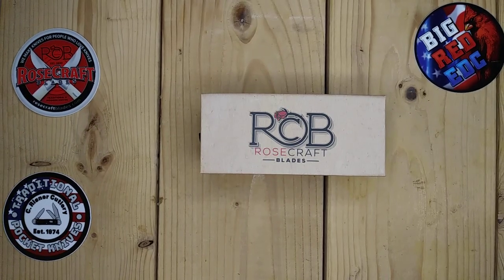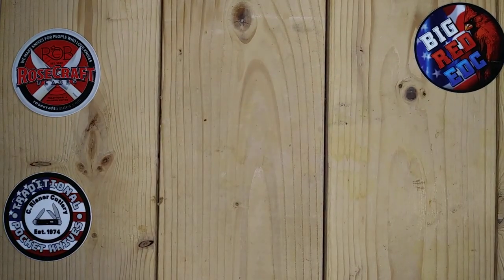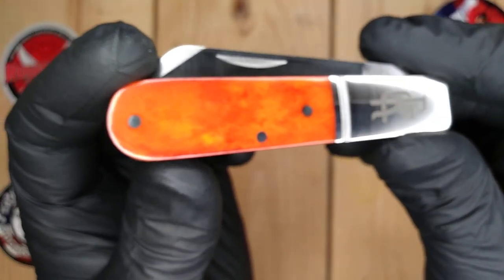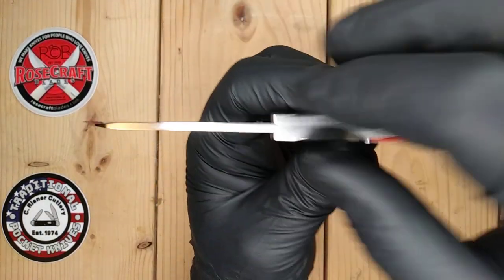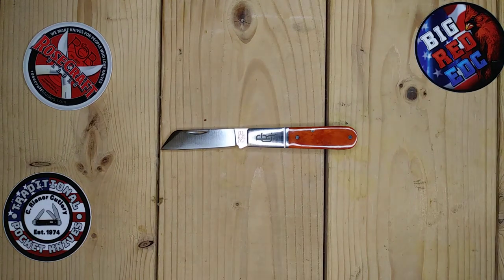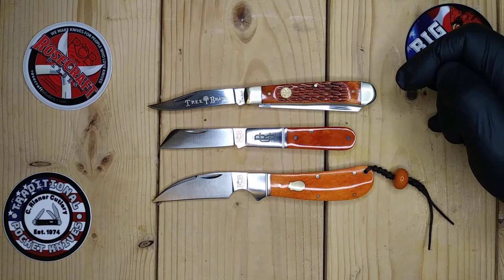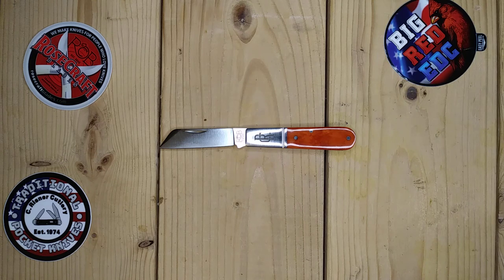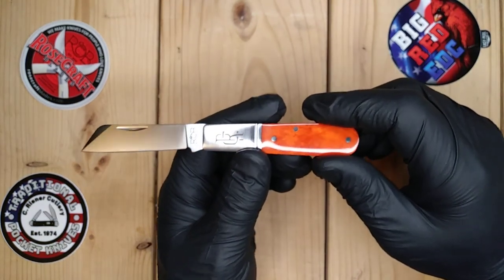Beaver Creek Barlow Rosecraft Blades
my mistake full length is 6.4 inch not 8.4.